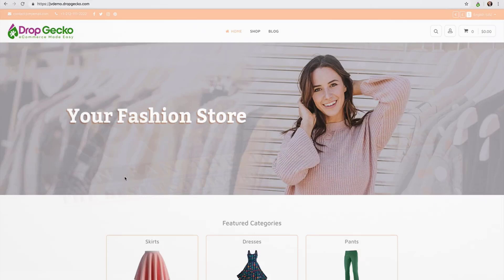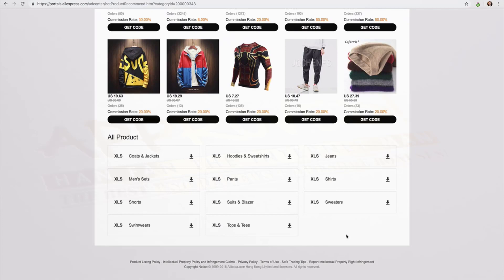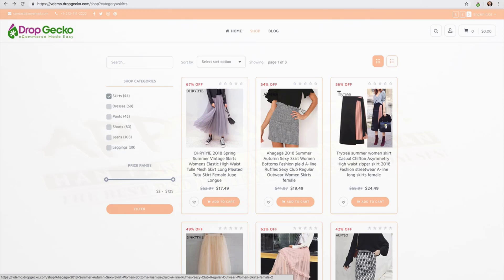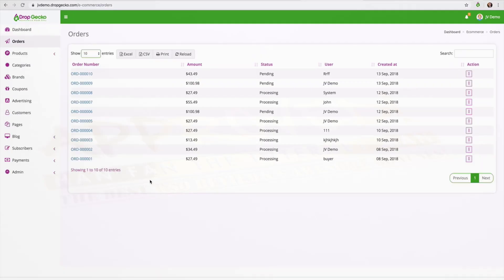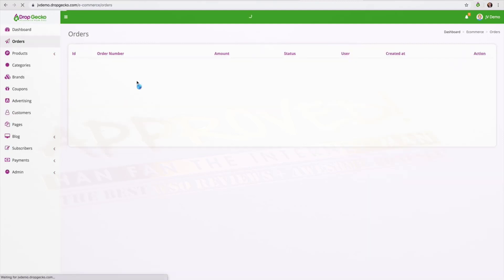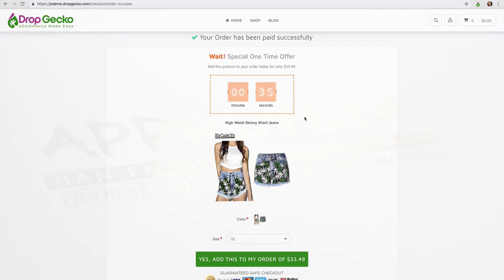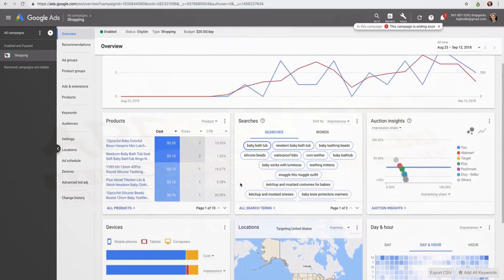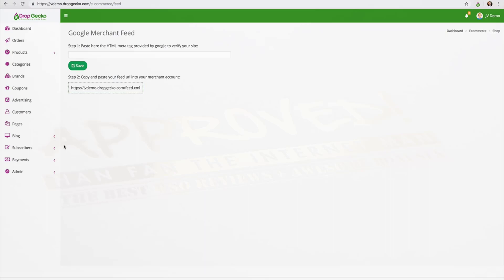Drop Gecko Demo Video - get *BEST* Bonus and Review HERE!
to watch Drop Gecko Demo, And watch Han's Other Awesome Drop Gecko Reviews! Also, make sure you check out for Drop Gecko Review with Awesome Drop Gecko Bonuses! Drop Gecko Is A eCom Breakthrough Software Creates Easy "$2,000-$4,000 A Day" Stores, WITHOUT Amazon, Shopify, WooCommerce Or Any Technical Skills! Drop Gecko Is The Instant eCom Store Builder That's 8x More Profitable Than ANY eCom Software Yet. DropGecko Is The System Where YOU Are The Highly Paid Owner Of a Thriving, Successful, Automated eCom Business! Drop Gecko will build you a Beautiful, Responsive, Live Updating, Profit Pulling eCommerce Store within minutes! The Drop Gecko system puts complete dropshipping automation in your hands, netting you fat instant paypal sales for months and years to come! Your friend Han Fan The Internet Man in this Demo Video gives you an honest Drop Gecko Review and Demo and tells you just why you must get your exclusive copy now!

Drop Gecko Review and Bonuses - Drop Gecko

Drop Gecko Key Features:

- 100% Cloud Based, Nothing To Download, Install & No Hosting Fees!
- A Team Of 104,412+ Wholesalers Working For You Shipping To Over 220 Countries Worldwide!
- Simple, 1-Click Chrome Extension For Product Order & Delivery - No Need To Talk To Wholsalers!
- Built In Product Assistant & Ongoing Updates - Get Insider Statistics For The Best Products To Promote!

Title: I want my Drop Gecko Bonus [youtube]